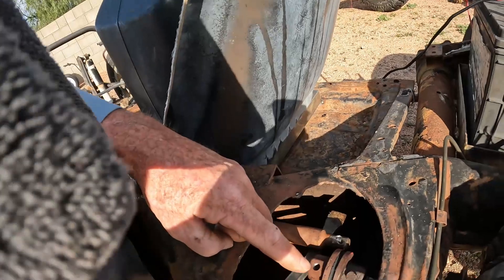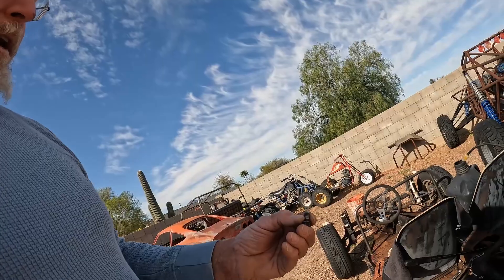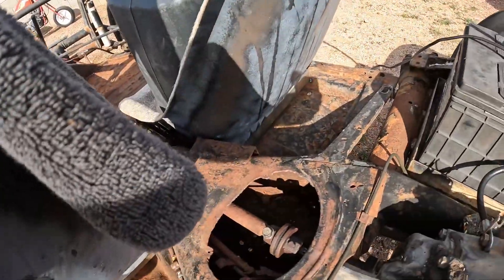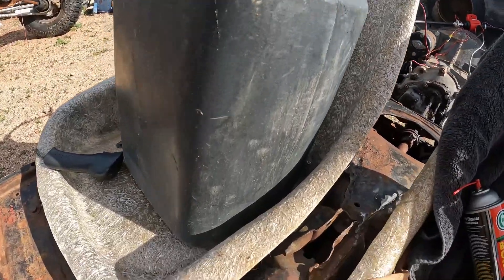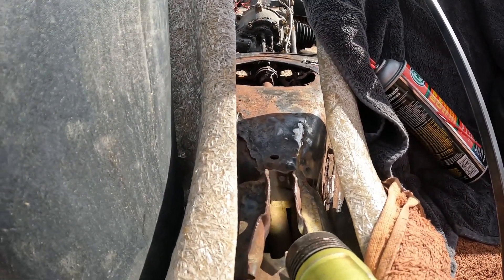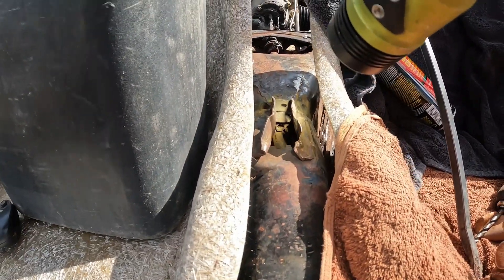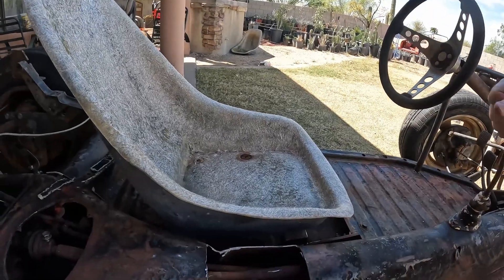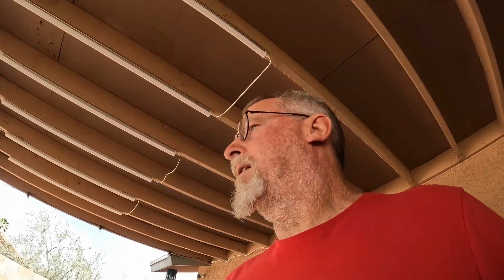More Problems with Beach Buggy